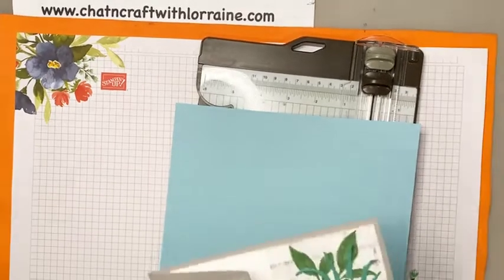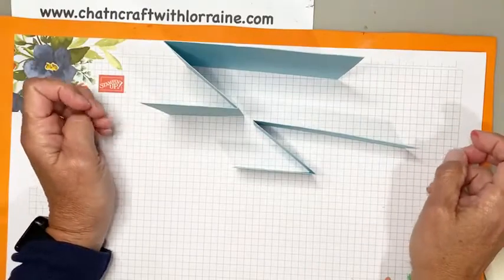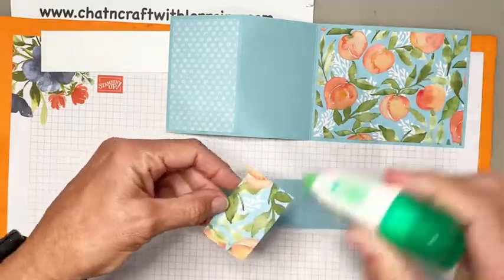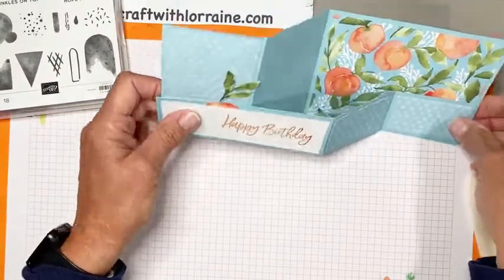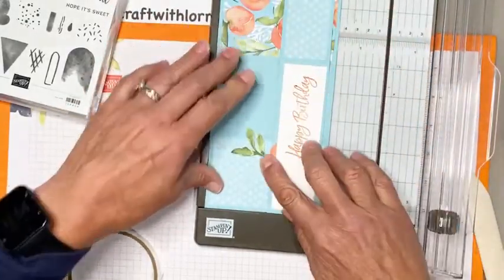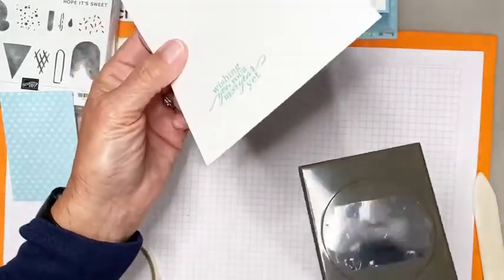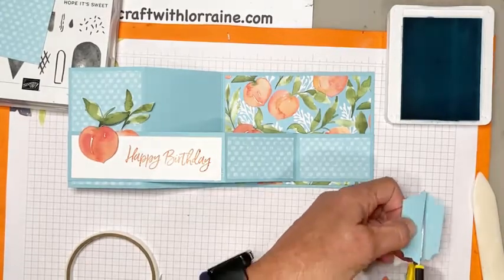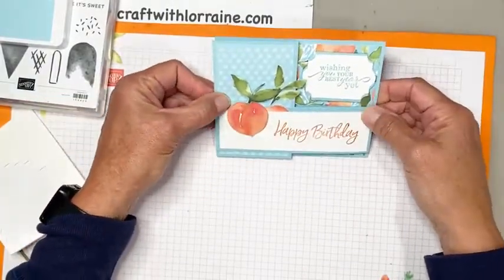Sweet as a Peach Z Fold Card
Make this adorable card in a snap. Watch the video and then prepare your papers as listed below:

Card Base: 4 1/4" x 11", scored at 2 3/4" and 5 1/2"
Z fold base: 1 3/4" x 11", scored at 2 3/4" and 5 1/2"
Patterned paper: -2 1/2" x 4" for left section (reverse side of paper)
- 1 1/2" x 2 1/2" cut 2 for Z fold piece
2nd Patterned Paper 5 1/4 x 4" for background
Basic White: 5 1/4" x 4" for back of card
-1 1/2" x 5 1/4" for sentiment on front of Z fold
Die cuts or fussy cut shapes
Scrap for sentiment and to mat sentiment